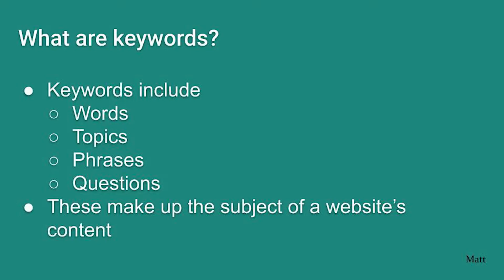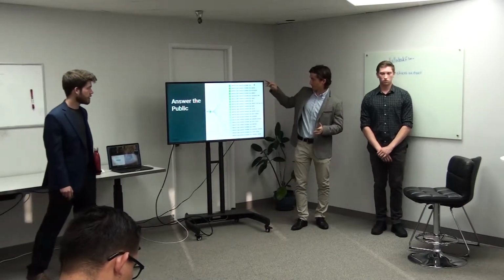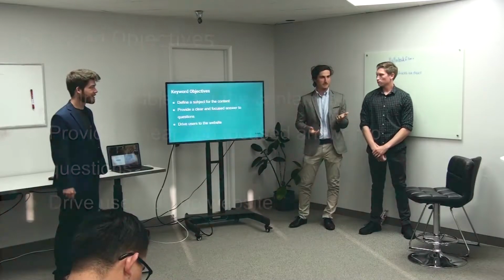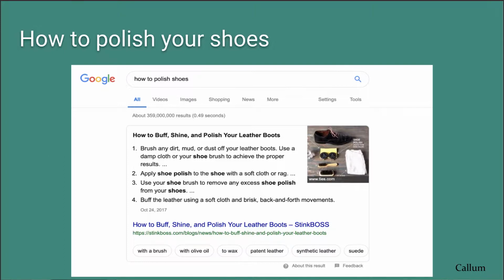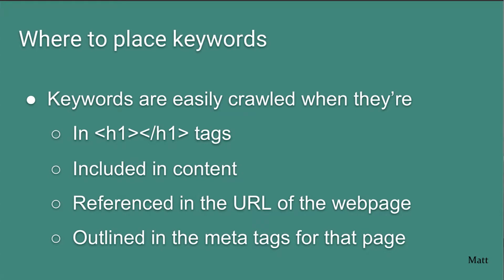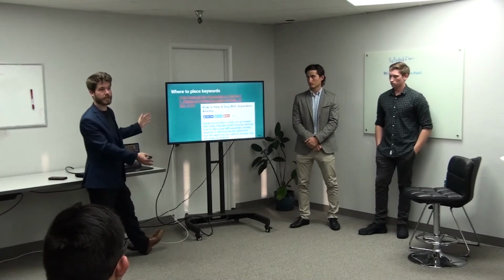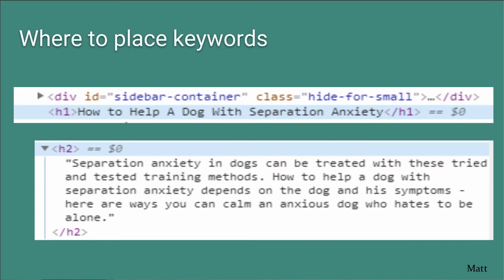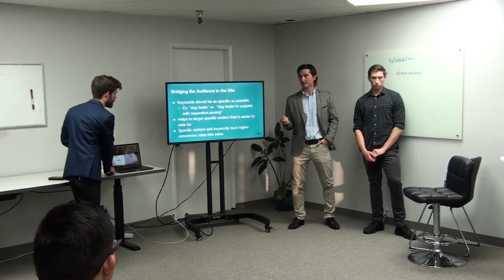SEARCH ENGINE OPTIMIZATION | Part 2: Using Keywords and phrases in Search Engine Optimization